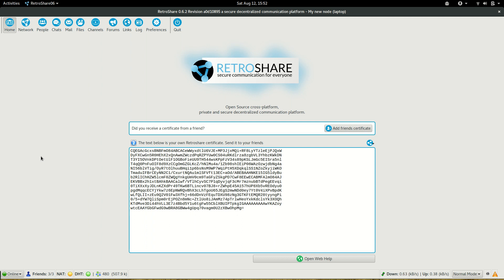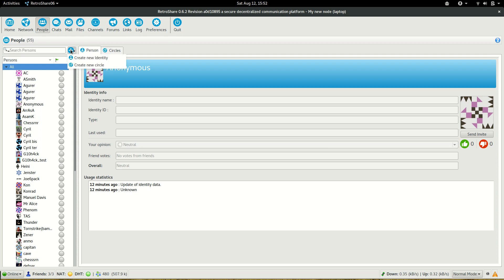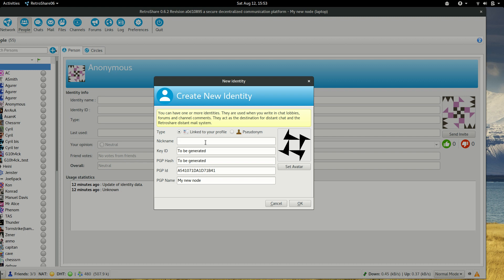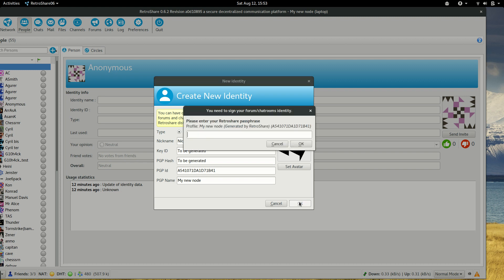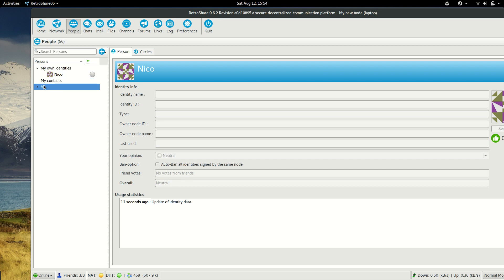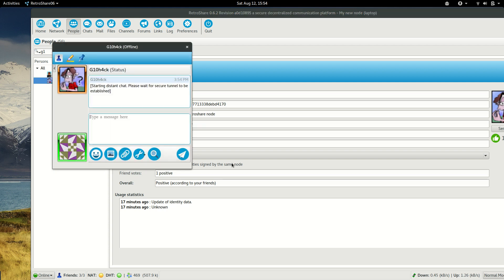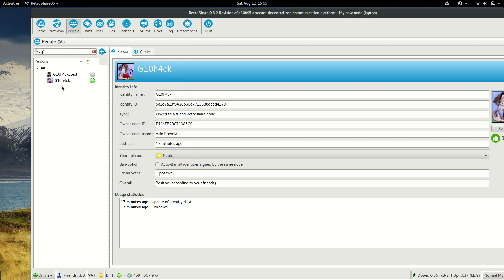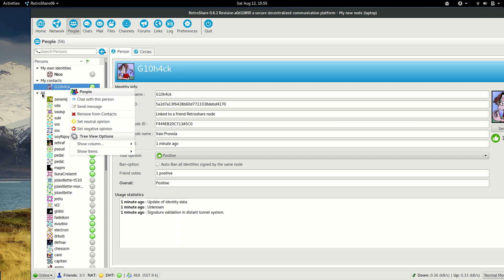RetroShare - Secure Chat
Today we will see how to do secure chat.
Retroshare creates encrypted connections between you and your friends to create a network of computers, and provide various distributed services on top of it: forums, channels, asynchronous messaging,... Retroshare is fully decentralized, and designed to provide maximum security and anonymity to its users beyond direct friends.